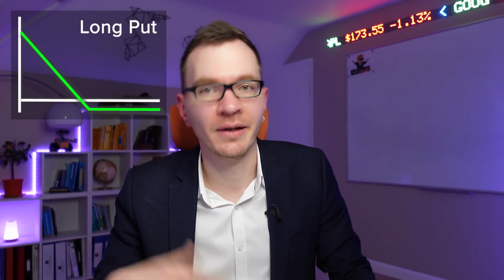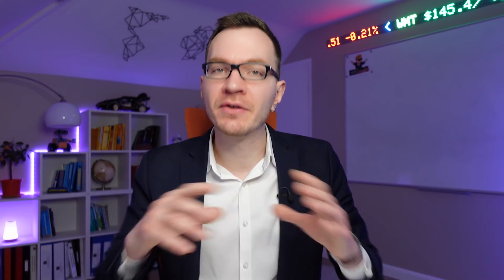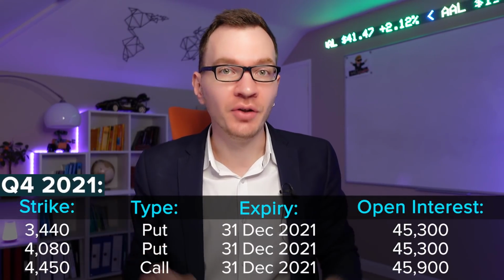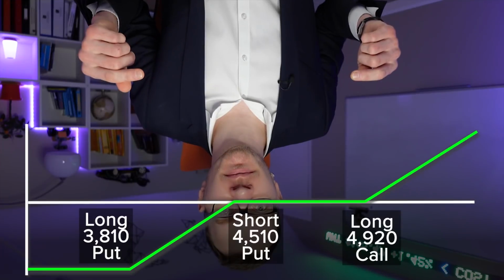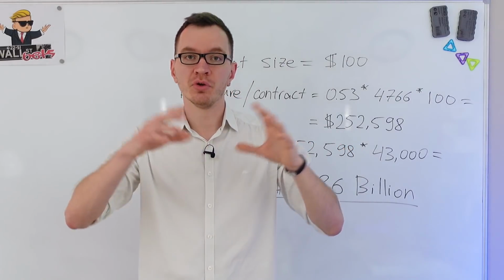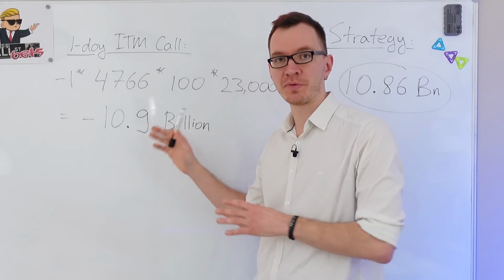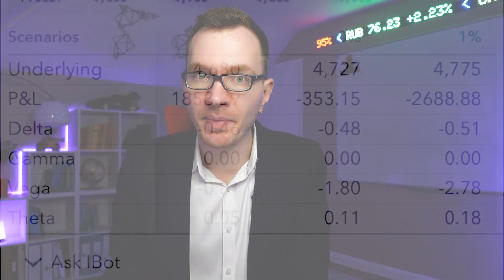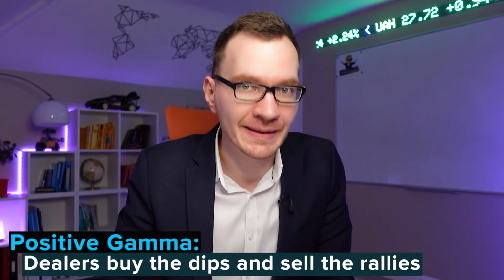The Market Impact From Delta Hedging a Huge $10 Billion Options Trade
🔥 Mastering Financial Markets: The Ultimate Beginner's Course: 🔥
From Zero to One in Global Markets and Macro Investing

A new self-paced online course that explores how financial markets work through stories, examples, charts and infographics, giving you enough context to make sure "it clicks."

This video covers the JPMorgan Hedged Equity fund (JHEQX) quarterly options SPX trade. We'll discuss how the trade results in market makers being long gamma and what it means in terms of delta hedging flows and its implications on the overall market.

Chapters:
0:00 Introduction
0:56 The Strategy Rationale
3:30 Put Spread Collar Strategy
5:03 Current Strategy Strikes
5:55 Options Market-Makers Perspective
6:42 Strategy's Current Exposure
9:27 Positive Gamma and Delta Hedging Flows
11:25 Dealer Positive Gamma